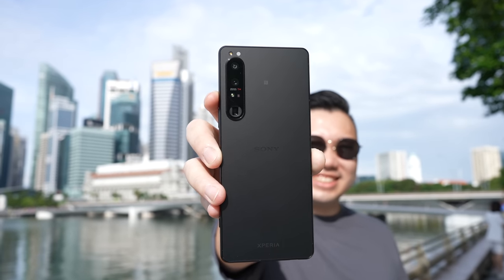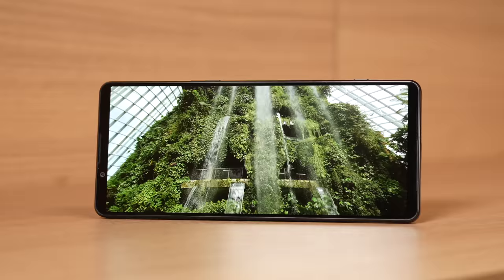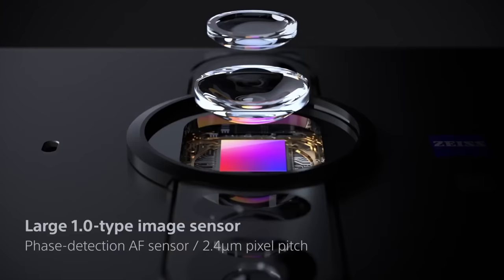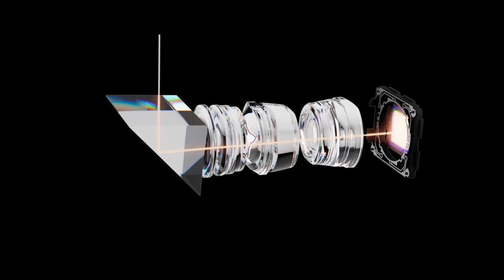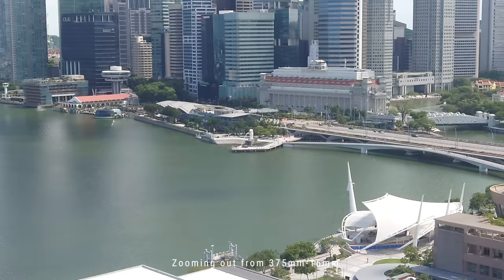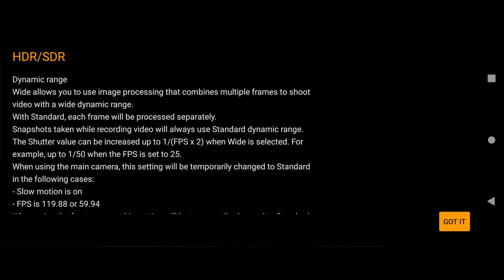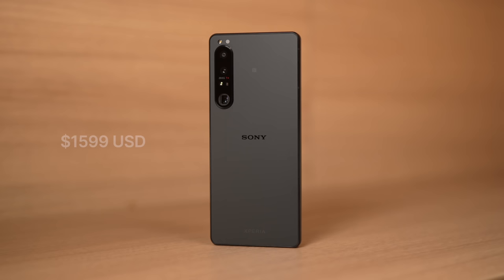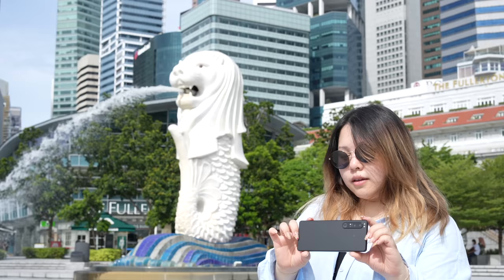Sony XPERIA 1 IV The TRUE Photography Filmmaking Phone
Pre-Order

Thank you Sony for partnering with us for this exclusive first look!

Chapter
00:00 HYPE INTRO
00:47 Disclaimer!
01:31 Look & Feel + What is XPERIA?
02:59 VS PRO-I
03:34 Lenses in Detail + 4K 120 FPS Readout Sensor
04:05 NEW 85-125mm True Optical Zoom Lens!
05:53 Seamless Zoom?
06:38 4K 120 FPS Samples + Limitations
07:46 Multi-Frame HDR Explained
08:27 Front Facing Camera Upgrade!
08:55 VLOG Monitor Compatibility (Sold Separately)
09:43 Live Streaming Capability
10:00 Photography: What's New?
10:57 Price & Availability
11:11 Follow for more UPDATE videos!